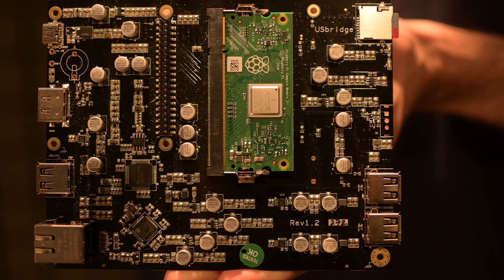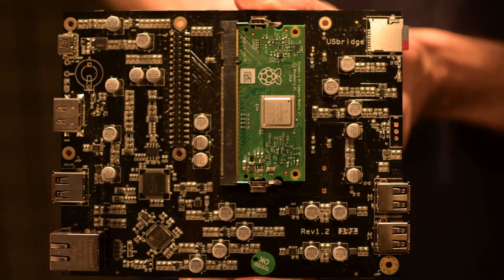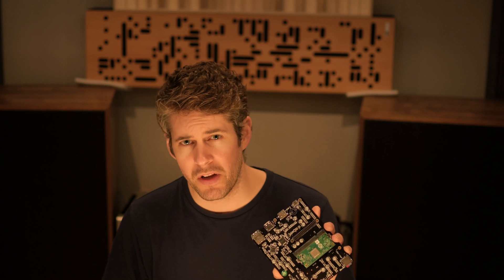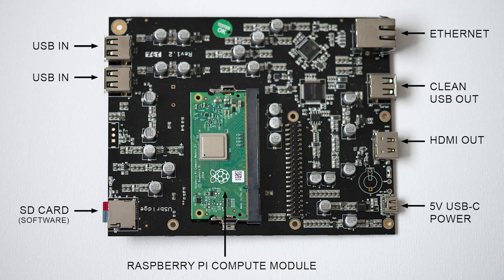Allo USBridge Signature REVIEW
A brilliant Raspberry Pi based streamer - big on value, low on noise and extremely nice to listen to!

Tested using:
B&W 705s2
Triangle Borea Bro2
Klipsch Cornwall 3
Schitt Aegir / Schitt Freya Plus
Line Magnetic 508ia Integrated Amp
Chord Qutest DAC
Paul Hynes SR4 Turbo
Uptone Audio LPS1.2

● Audio output on USB is full 512 DSD / PCM 768Khz (DSD 1024 theoretically possible)
● 10 layers PCB
● 30+ LDOs on board
● RPI connector compatible with any HAT PCB
● 3 USB ports, 1 reserved for DAC, 2 for WIFI/BT dongles
● Ethernet Speed tested at 330Mbs